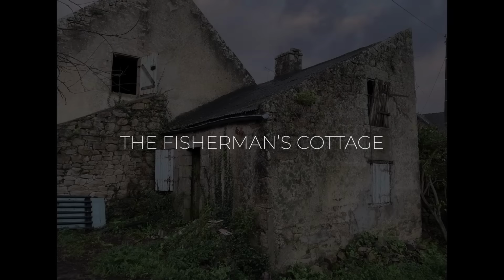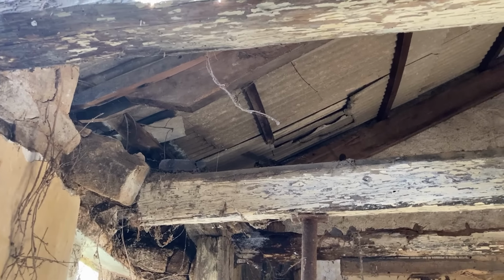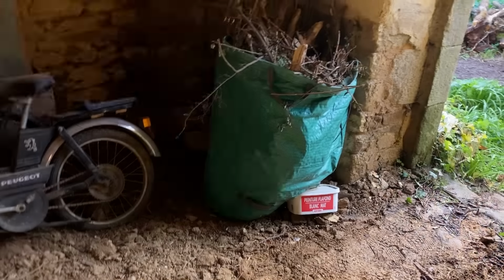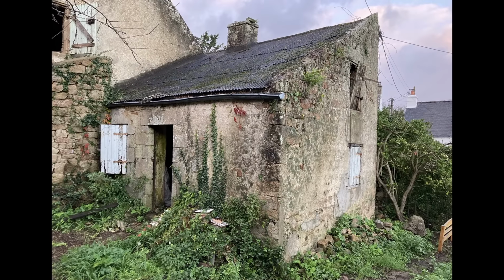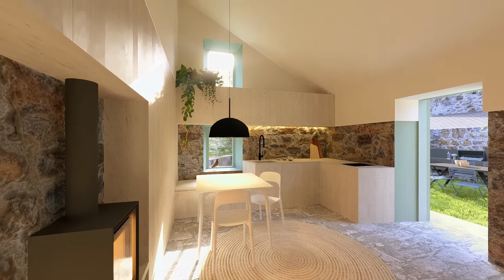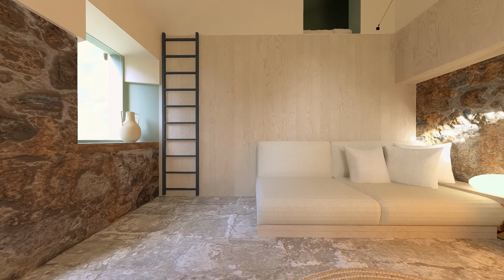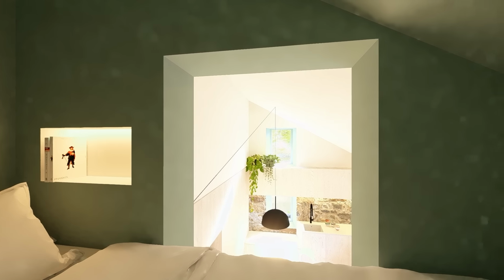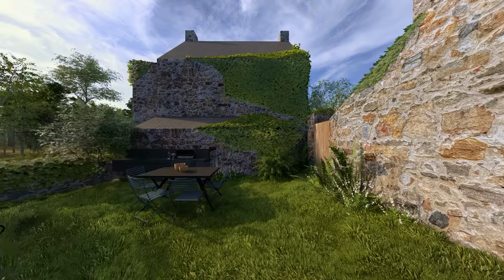I Turned This Abandoned Fisherman’s Cottage into a Minimalist Micro Home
Learn the process. Design it yourself. Book a Course Fit & Clarity Call for Design Like an Architect

COPYRIGHT: All designs shown on the Gemma Wheeler Architecture YouTube channel belong to Gemma Wheeler. To acquire a license for use, please make contact